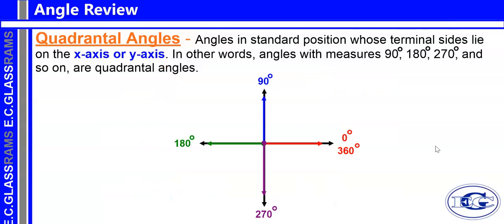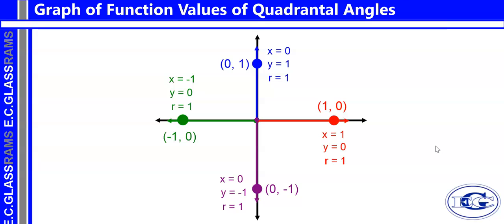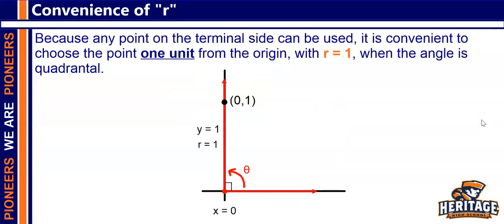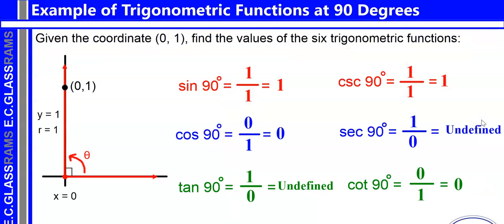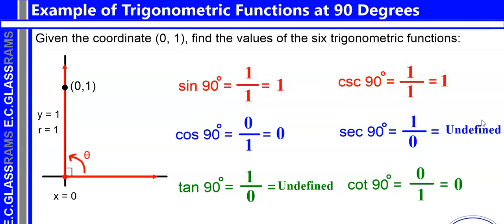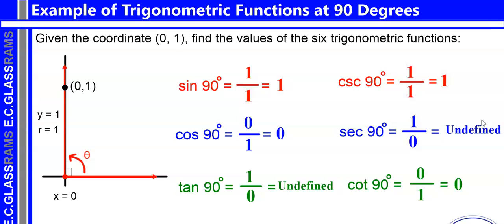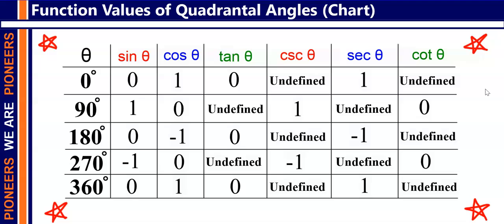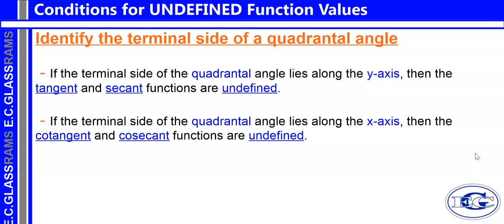Function Values of Quadrantals